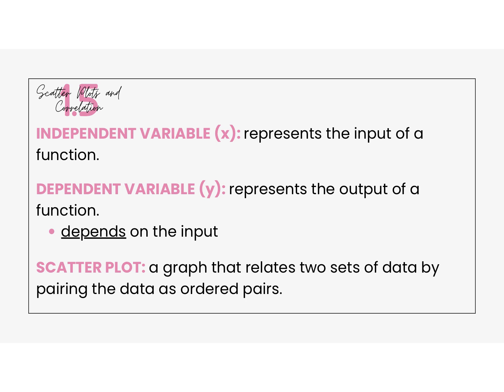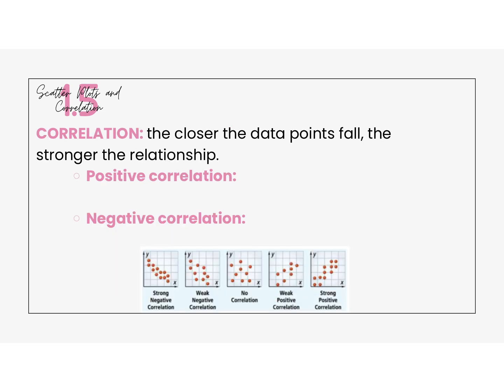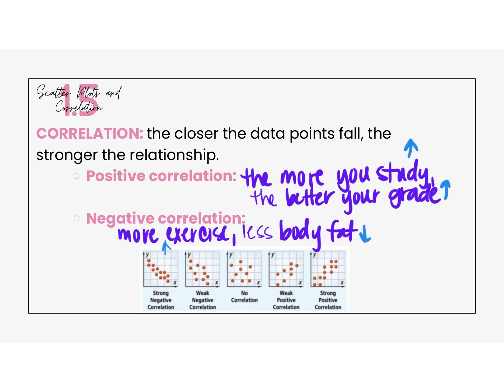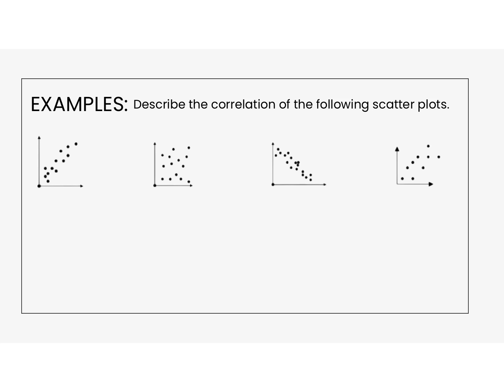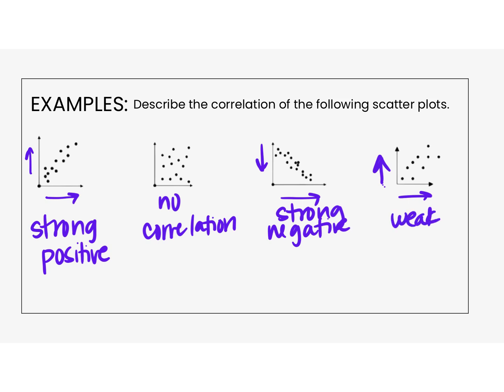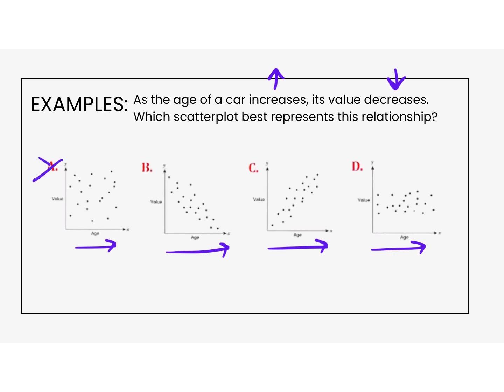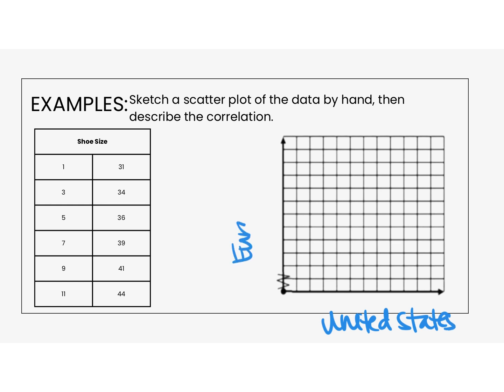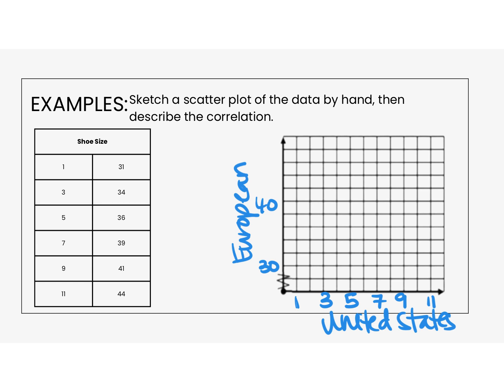1.5 - Scatter Plots & Correlation